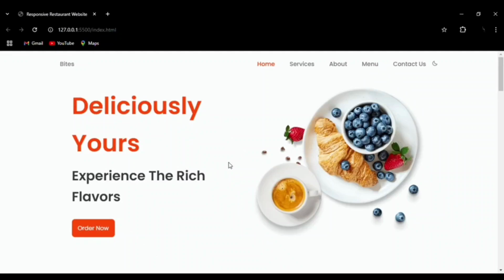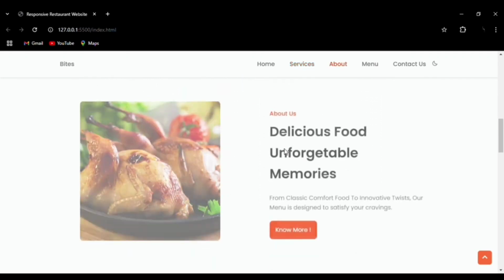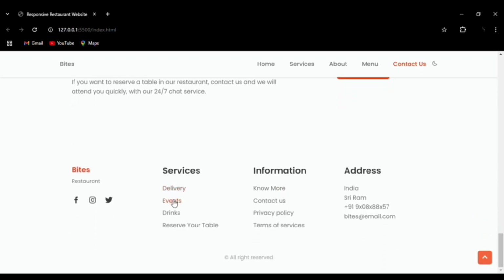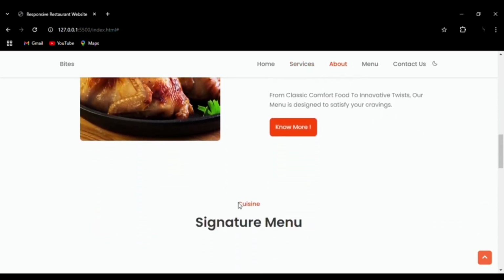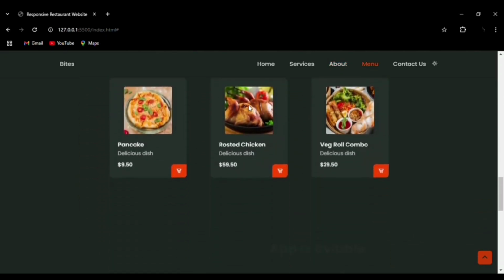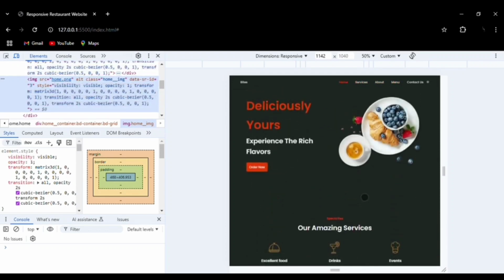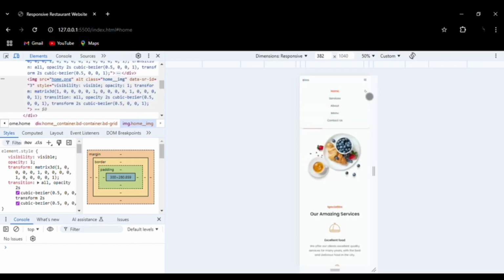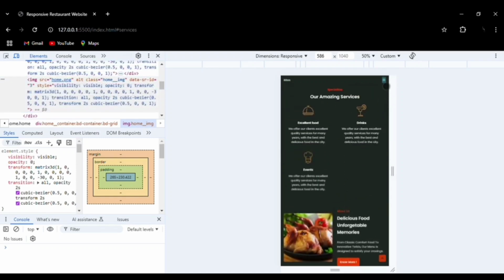How to Make a Responsive Modern Restaurant Website | Html CSS JS Beginners To Advanced Full Tutorial